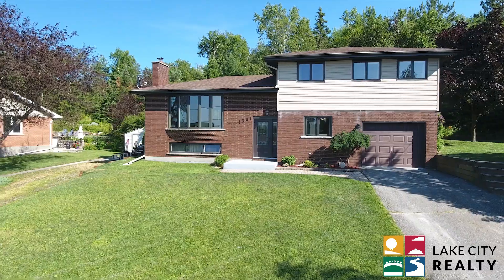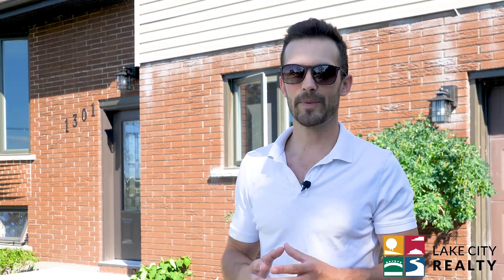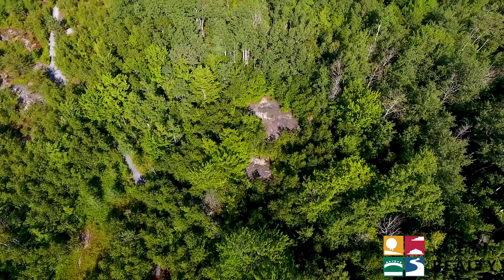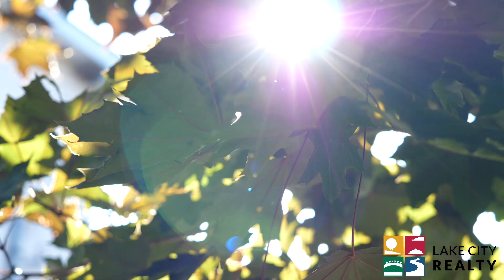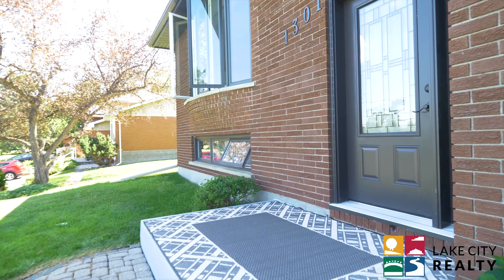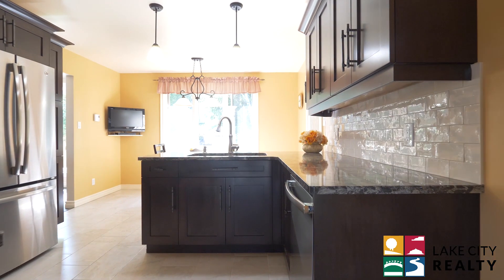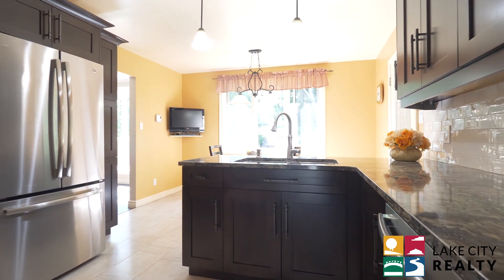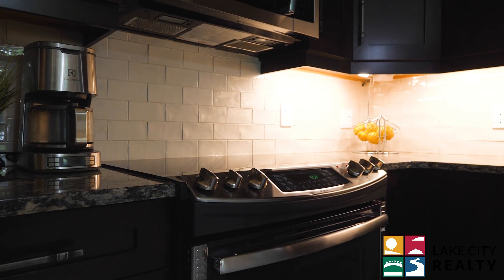1301 Lakewood Drive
Welcome to 1301 Lakewood Drive; located in one of Sudbury's most desirable neighbourhoods with no backyard neighbours. Walkthrough the backyard and you will meet the trans-Canada walking trail, perfect for a walk with the dogs or to bring the kids out on an adventure. The home boasts a total of 5 bedrooms, brand new kitchen with a large dining room, new flooring, new roof, newer septic tank and septic field. This 4 level split is perfect for the growing family that wants to be in a maintenance-free home in a family-oriented neighbourhood! Many upgrades in the last few years including a new roof, new siding, brand new kitchen with granite countertops and updated bathroom. Don't miss out on getting your perfect family home, book your showing today!